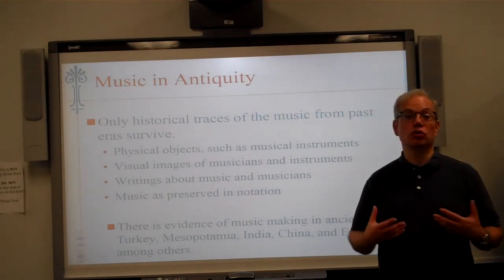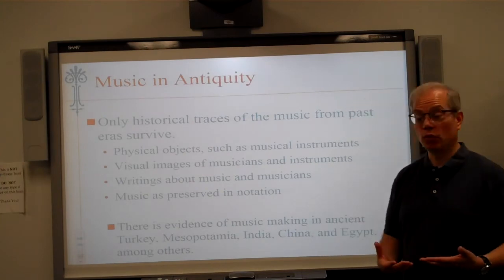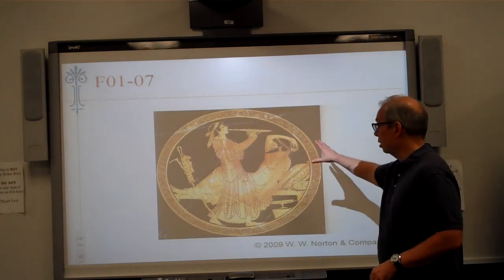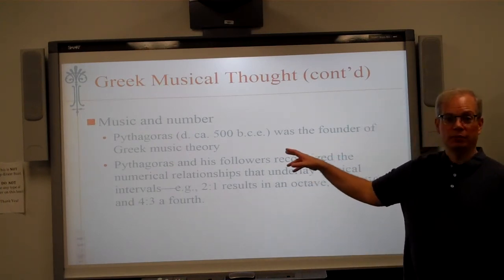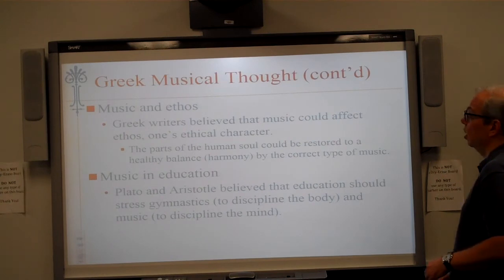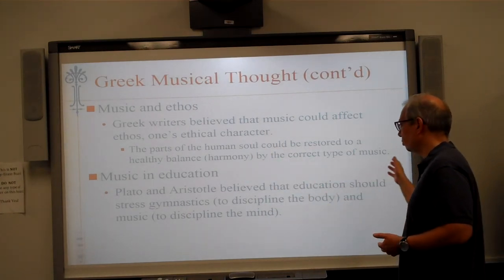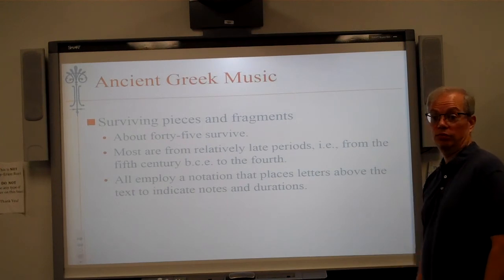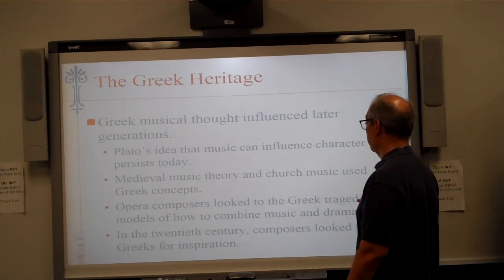Frank Gazda MUSC 323 Music History 1 Chapter 1 Lecture